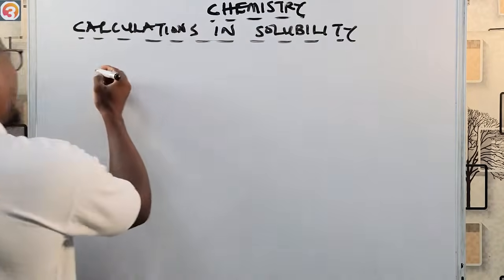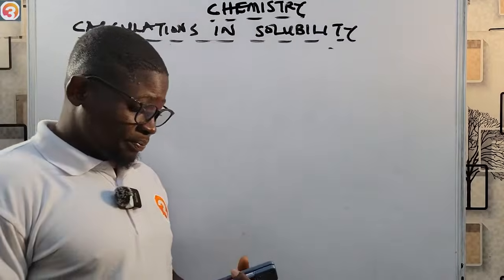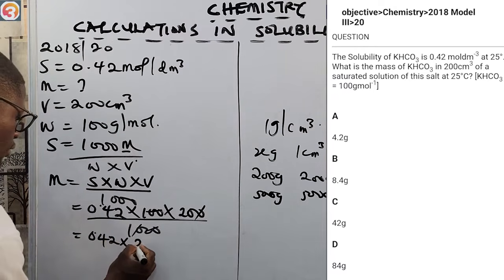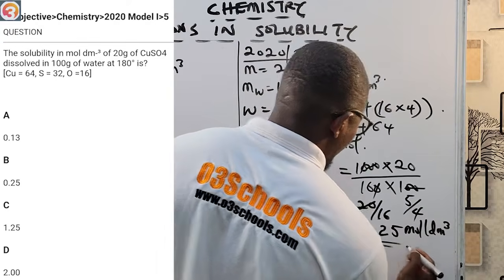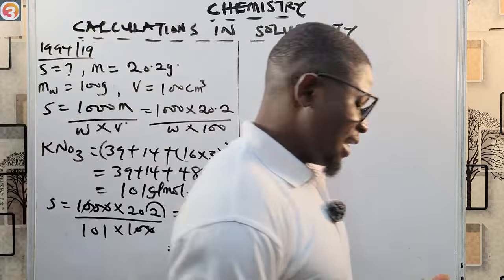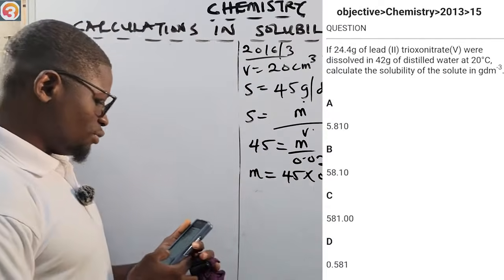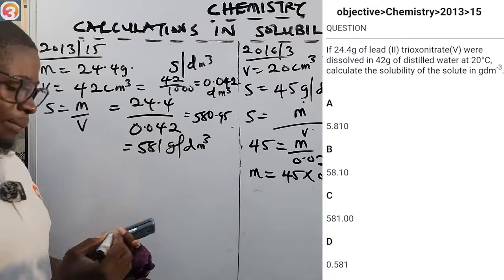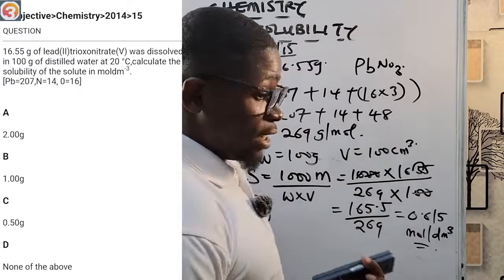JAMB Chemistry 2027 EP 142 - Calculations In Solubility + Likely Exam Questions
JAMB Chemistry EP 142 - Calculations in Solubility + Likely Exam Questions

In this lesson, we study Calculations in Solubility, one of the most important computational topics in Solution Chemistry. You will learn how to solve numerical problems involving the solubility of substances, determine the amount of solute that dissolves in different quantities of solvent, and calculate the mass of crystals formed after cooling a saturated solution. These calculations are frequently tested in JAMB, WAEC, NECO, and Post UTME Chemistry.

Topics Covered

• Solubility Calculations

• Saturated Solutions

• Crystallization

• Solubility Data

Solubility is the maximum mass of a solute that dissolves in 100 g of a solvent at a specified temperature to form a saturated solution.

Formula for Solubility Calculations

Amount of solute dissolved = (Solubility × Mass of solvent) ÷ 100

Example 1

The solubility of potassium nitrate is 40 g per 100 g of water at a certain temperature. Calculate the mass that will dissolve in 250 g of water.

Solution:

(40 × 250) ÷ 100 = 100 g

Answer: 100 g

Example 2

The solubility of sodium chloride is 36 g per 100 g of water. Calculate the amount that dissolves in 50 g of water.

Solution:

(36 × 50) ÷ 100 = 18 g

Answer: 18 g

Crystallization Calculations

When a hot saturated solution is cooled, the solubility decreases and excess solute crystallizes out.

Mass of crystals formed = Solubility at higher temperature − Solubility at lower temperature

(assuming both values refer to the same mass of solvent).

Factors Affecting Solubility Calculations

✔ Temperature.

✔ Mass of solvent.

✔ Solubility value.

✔ Nature of the solute.

Applications of Solubility Calculations

✔ Preparation of laboratory solutions.

✔ Pharmaceutical production.

✔ Industrial chemical processes.

✔ Crystallization and purification of substances.

🔥 Solubility Calculations

🔥 Saturated Solutions

🔥 Crystallization

🔥 Solubility Data

🔥 Numerical Problems

🔥 Temperature Effects on Solubility

Likely Exam Questions

1. The solubility of a salt is 24 g per 100 g of water. How much will dissolve in 300 g of water?

A. 24 g

B. 48 g

C. 72 g

D. 96 g

Answer: C

2. A substance has a solubility of 50 g per 100 g of water. What mass will dissolve in 20 g of water?

A. 5 g

B. 10 g

C. 20 g

D. 25 g

Answer: B

3. When a saturated solution is cooled, excess solute usually?

A. Evaporates

B. Reacts with water

C. Crystallizes out

D. Changes into a gas

Answer: C

4. Solubility is commonly expressed as the number of grams of solute dissolved in?

A. 10 g of solvent

B. 50 g of solvent

C. 100 g of solvent

D. 1000 g of solvent

Answer: C

5. Which factor most commonly changes the solubility of solid substances?

A. Colour

B. Temperature

C. Shape of the container

D. Light intensity

Answer: B

✔ Solubility is the maximum mass of a solute that dissolves in 100 g of solvent at a specified temperature.

✔ Increasing the mass of solvent increases the amount of solute that can dissolve.

✔ Cooling a saturated solution often causes crystals to form.

✔ Solubility calculations are among the most frequently tested numerical questions in JAMB, WAEC, and Post UTME Chemistry.